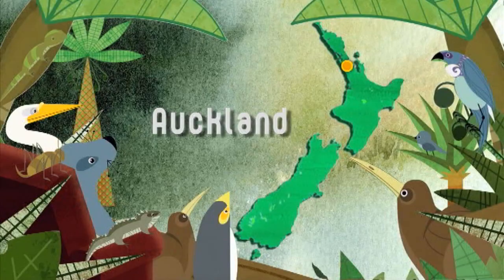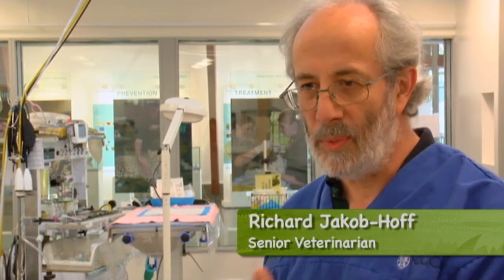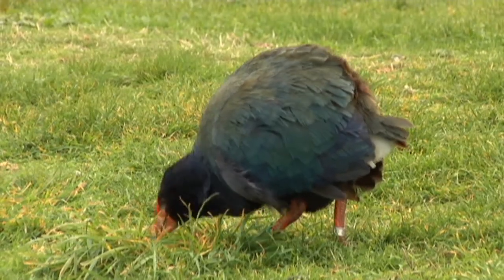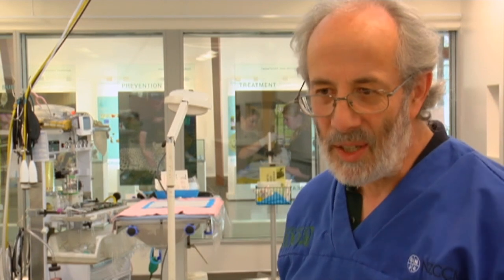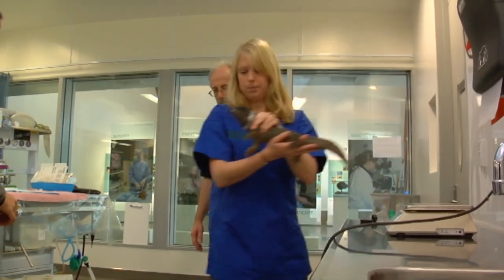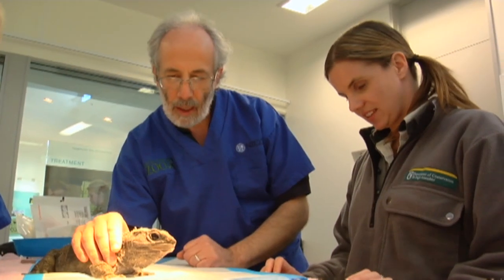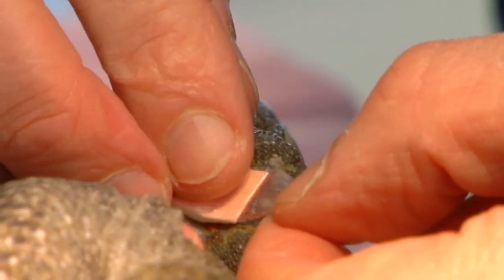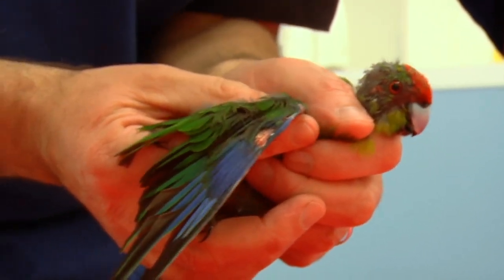Meet the Locals: Animal Doctor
Season 4, episode 42: Watch this video to find out about the great work that the New Zealand Centre for Conservation Medicine does at Auckland Zoo.